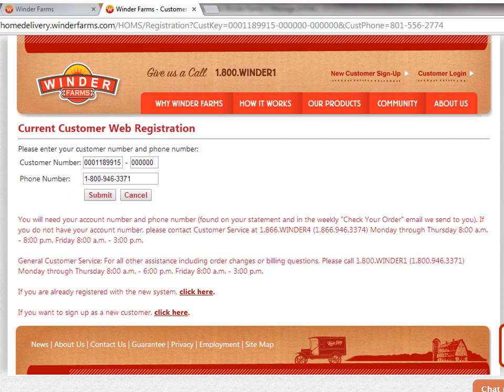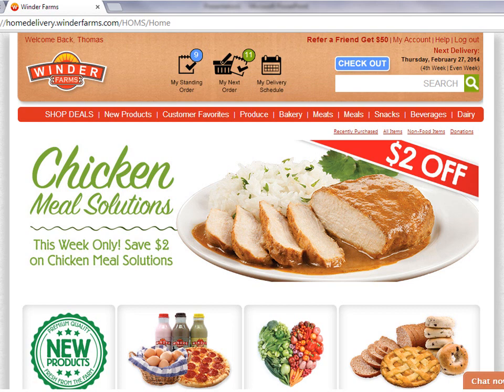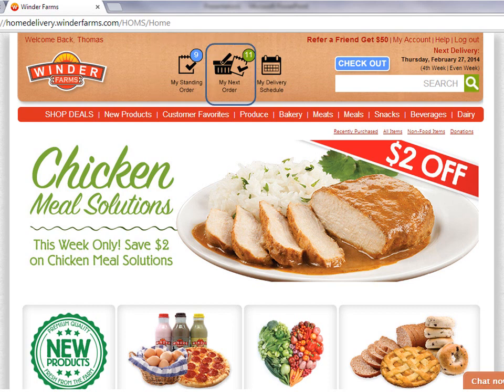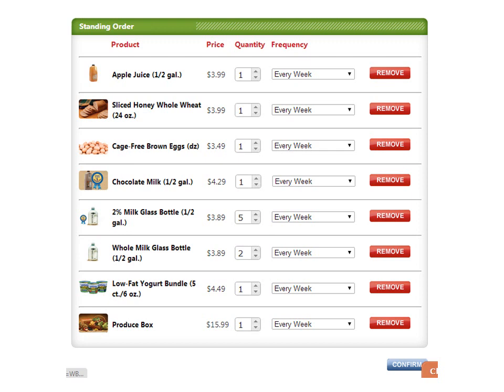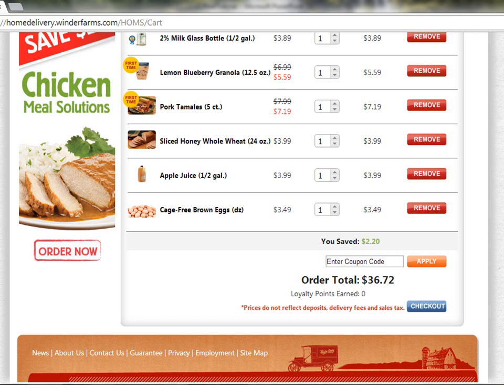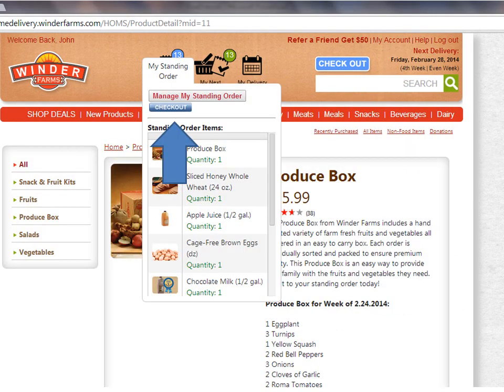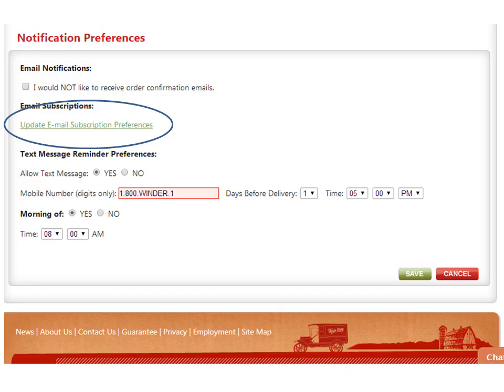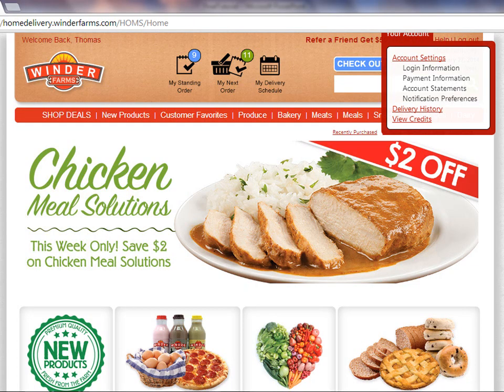Winder Farms Tutorial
Here is a tutorial to help you get the most out of your Winder Farms service.